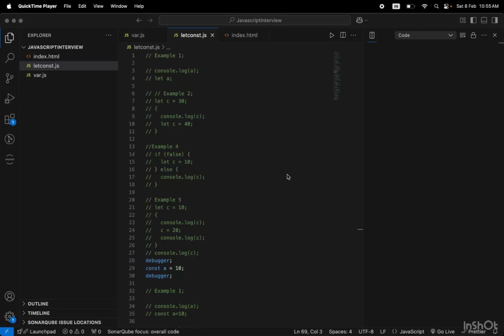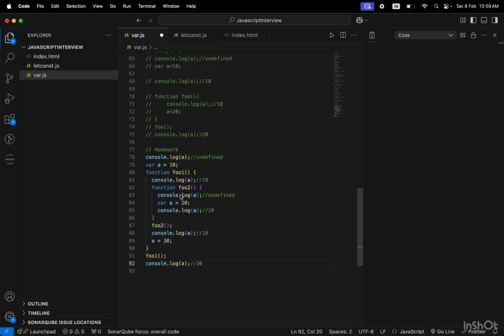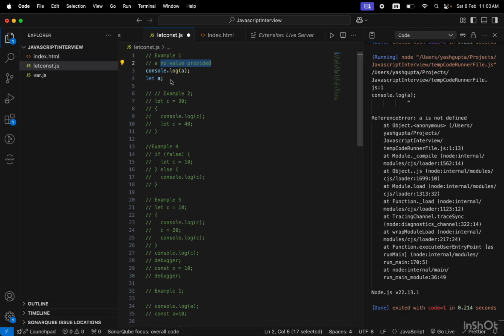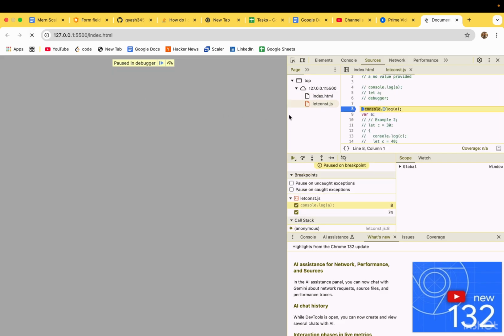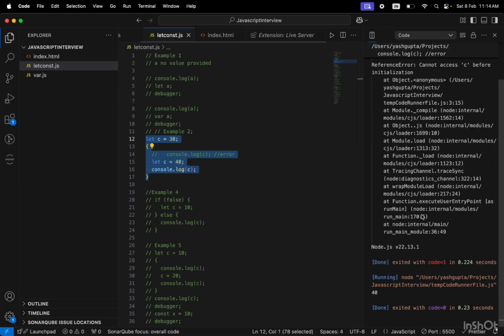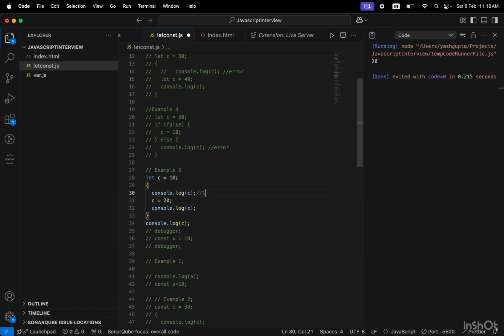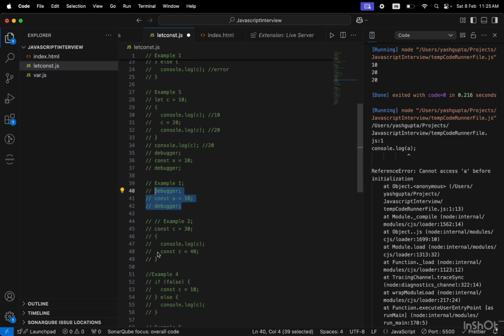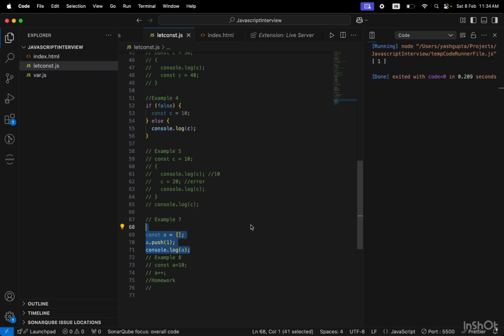Let & Const | Temporal Dead Zone | Hoisting | Javascript Interview -2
Top let & const interview question explained in 26 minutes. You will never get stuck in same concepts again.